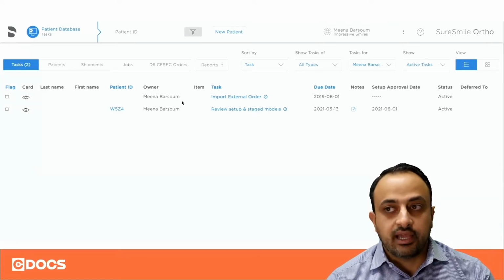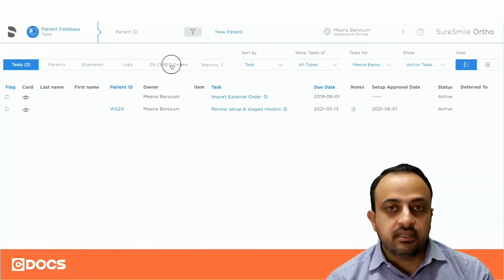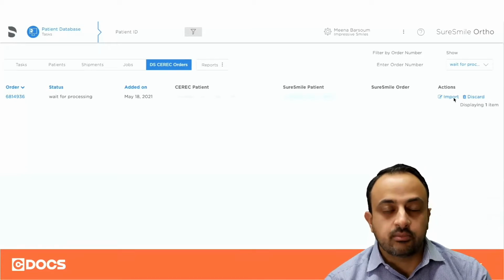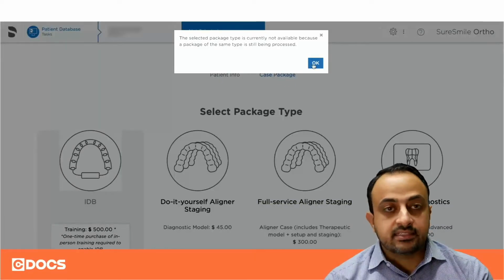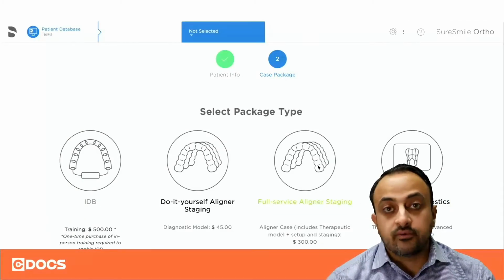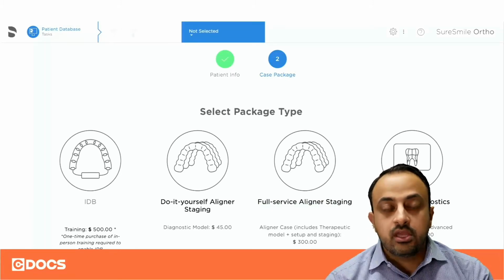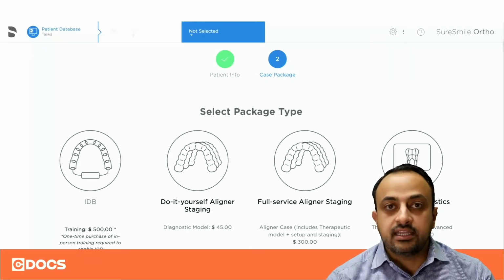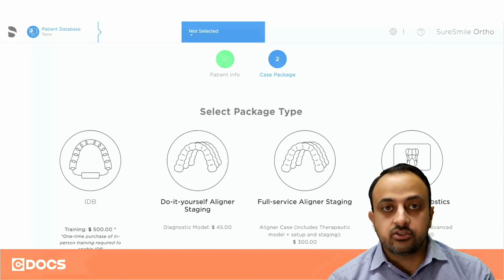Tip of the Day: Import Connect to SureSmile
This video will show you how to send in your CEREC SureSmile cases using the CEREC Connect platform.